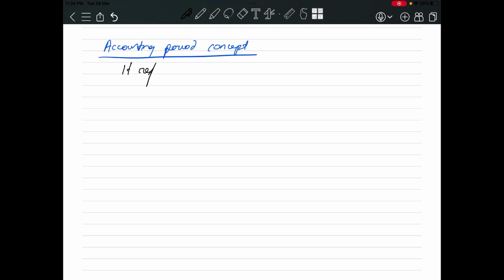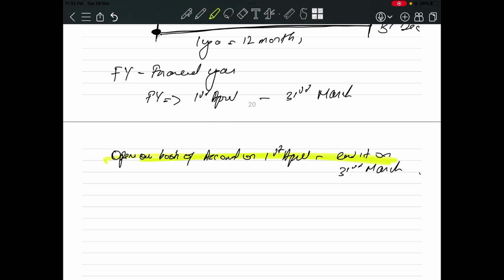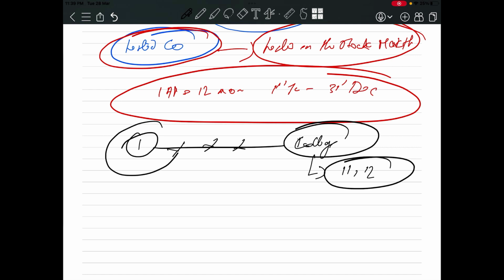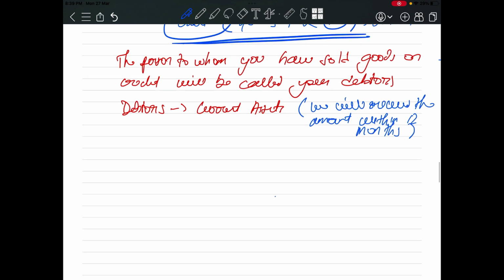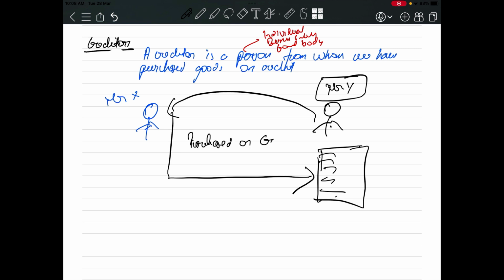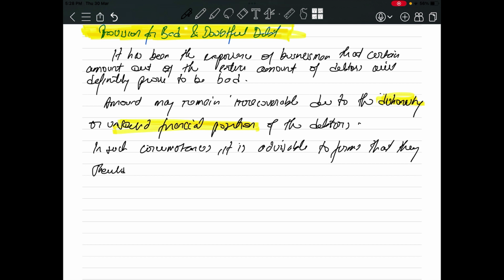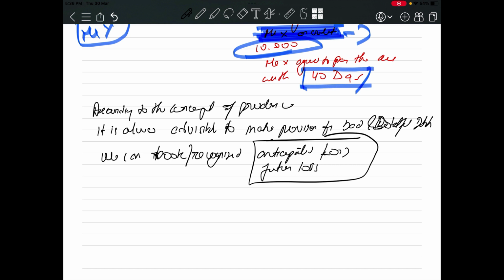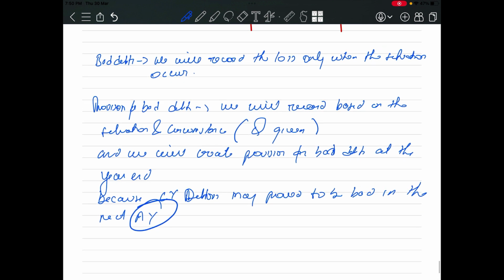MBSE | Accounting Terms and Concepts | Lecture 2 | Class 11 & 12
Accounting Period, Opening & Closing stock, Debtors & Creditors, Bad debts, Provision for Bad debts.